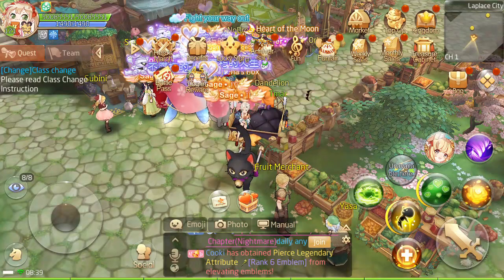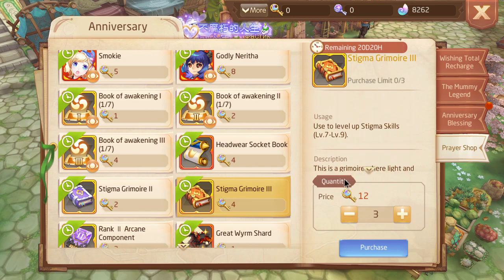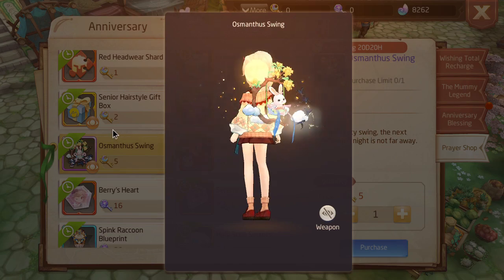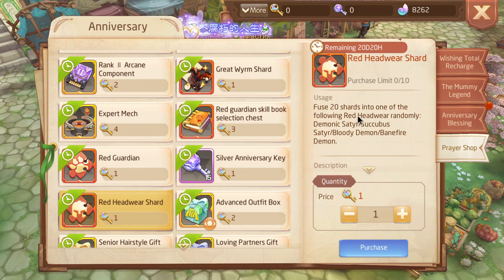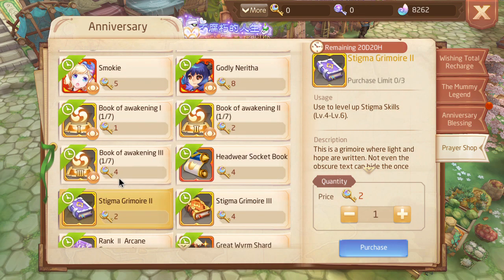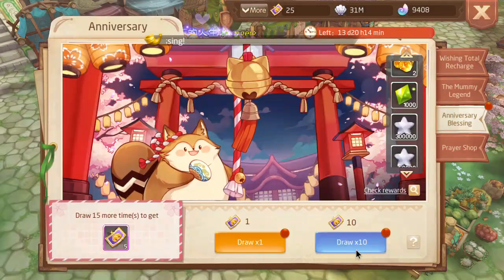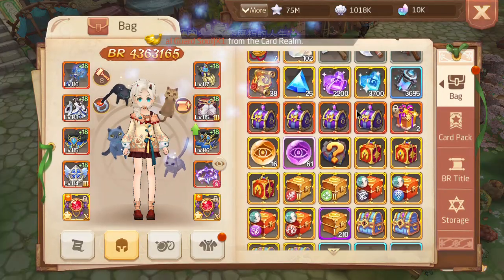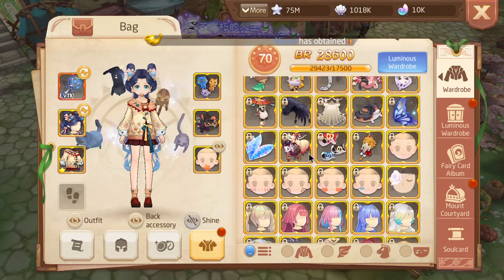Tales of Wind | 4.5 Anniversary Best Shell Event Ever